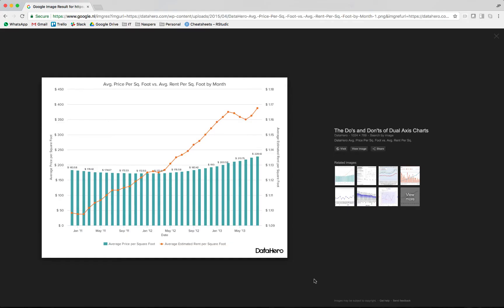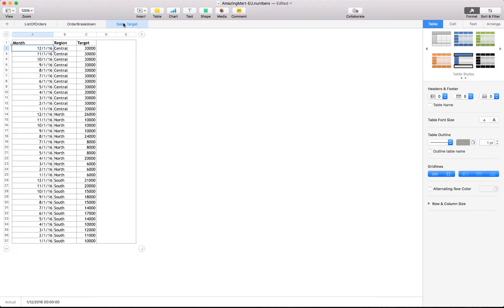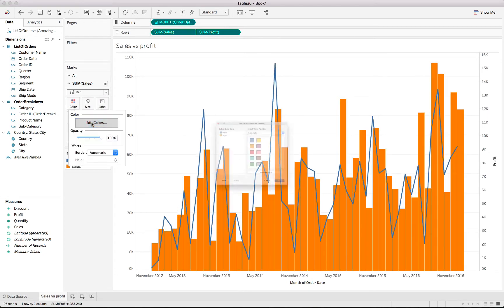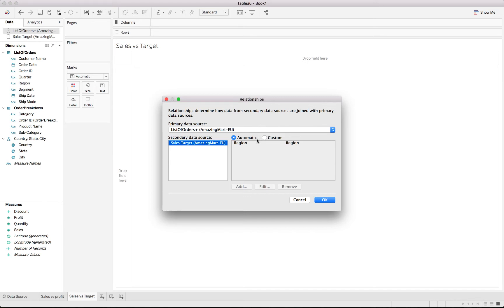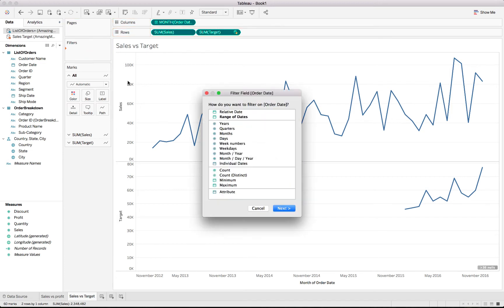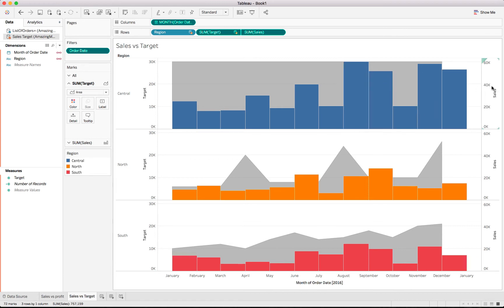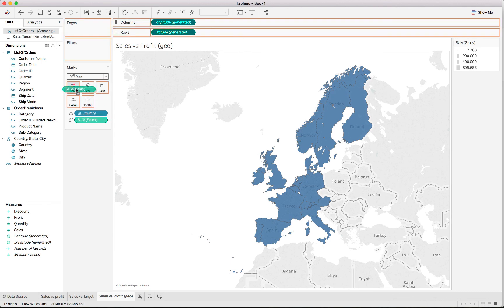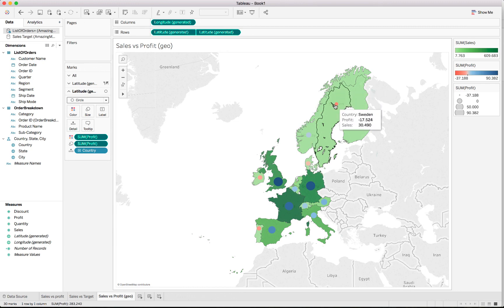TABLEAU DUAL AXIS CHART TUTORIAL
- Getting started
- Tableau basics

Dual axis charts, that "magic" feature in Tableau to make your visualization POP!

Dual axis charts are charts that have two independent axes which are layered on top of each other to compare different measures with. They are especially useful when you have two measures that have different scales.

During this video and learn how to apply this functionality to three different charts types. We cover:
- Bar and area chart (where we compare actuals against target using data blending);
- Trend comparison using line and bar charts; and
- Geographic comparison on country level (focusing on profit and sales)

This video is jam-packed with useful information and presented in an easy to follow manner. What are you waiting for?

Same file as for donut